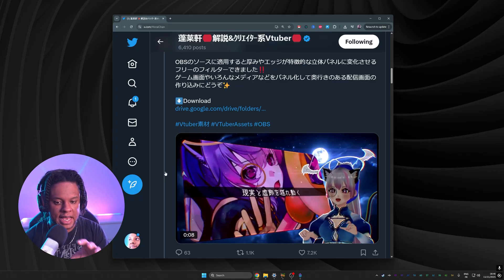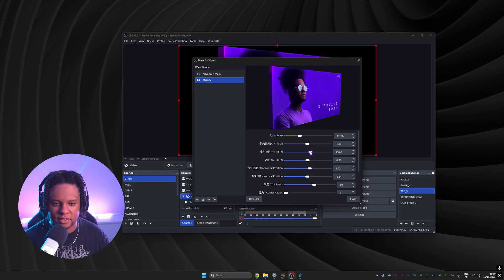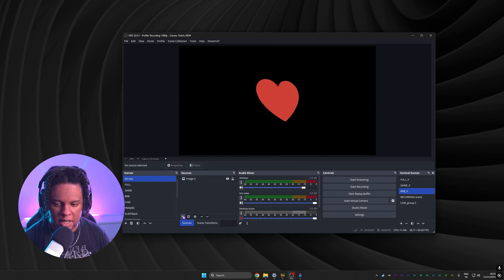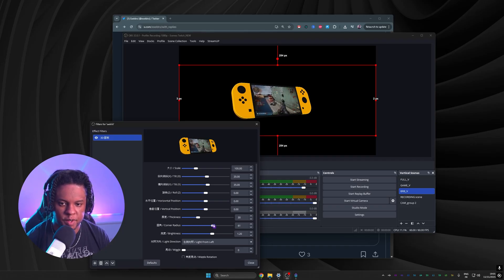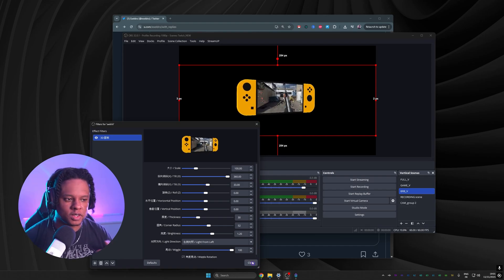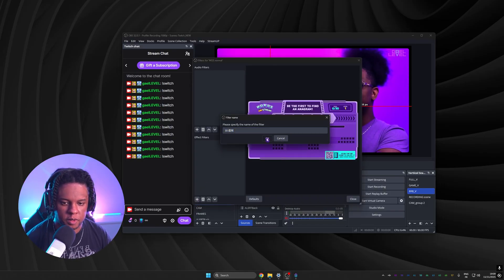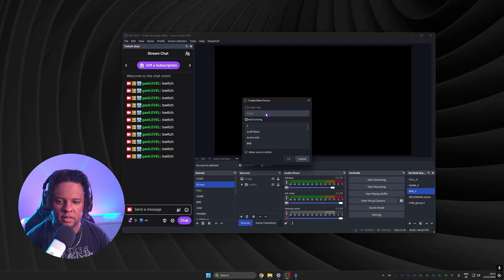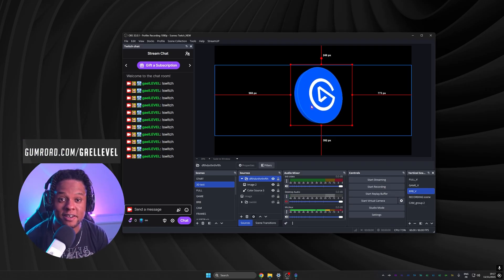This Secret OBS plugin Makes 3D Panels - Tutorial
The best OBS studio plugin to make 3D panels and how to use it. This tutorial shows you how to install @horaiken 's 3D panel plugin as well as @exeldro 's shader file. I also share a couple of creative ideas on how to use it effectively for your Twitch, youtube, Tiktok, Kick streams.

TIMESTAMPS:
00:00 Intro
01:11 How to download/ install 3D panel OBS plugin
02:15 How to use 3D panels OBS plugin
03:29 How to download / install the shader file for Shaderfilter
04:29 Does it extrude alpha / transparency?
05:46 Making a 3D nintendo switch in OBS
07:54 Let chat change the Switch color with Streamerbot
09:40 3D Browser sources
12:46 Make a 3D coin in OBS
13:33 Make it react to audio